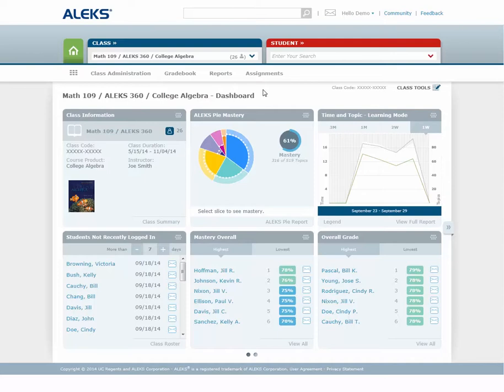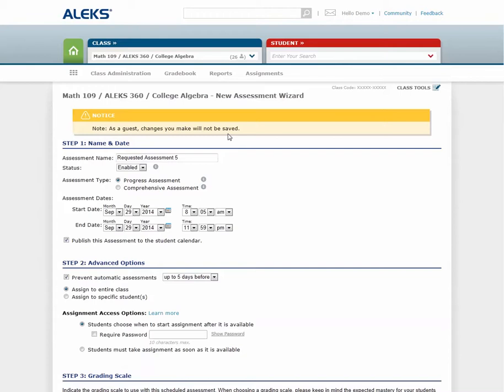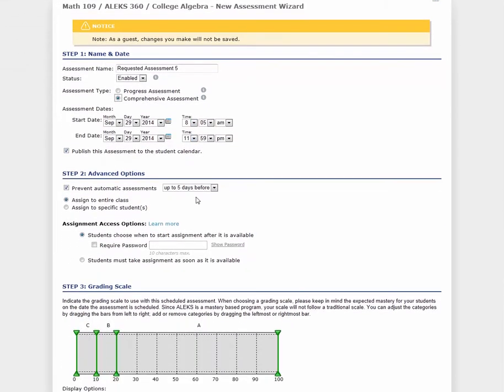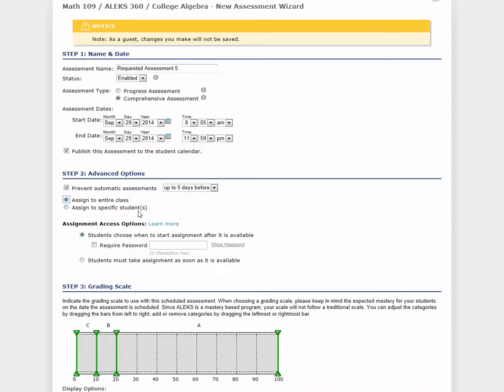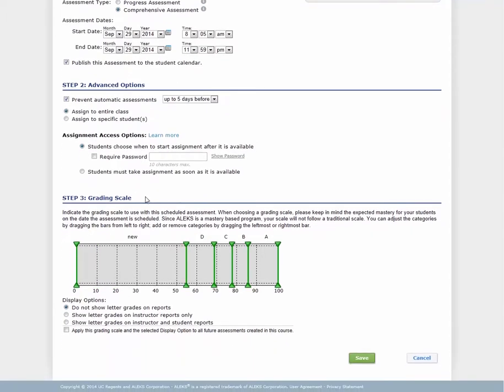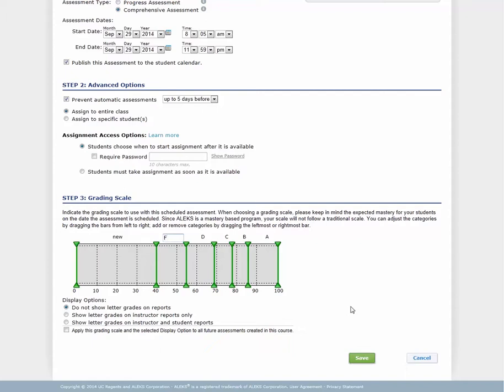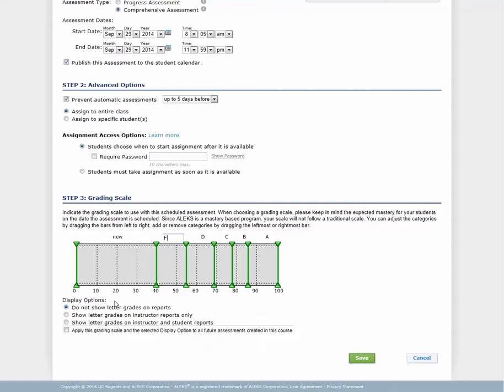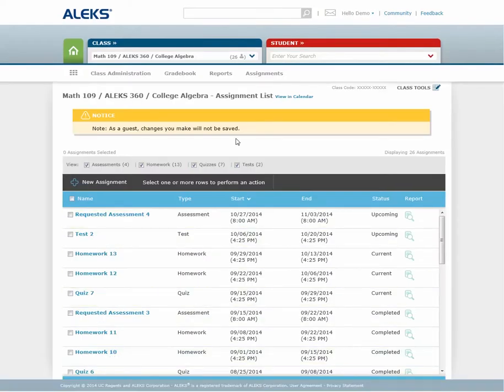ALEKS | Scheduling Assessments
Scheduling Assessments within ALEKS is easy! Watch this video for the step-by-step process and to learn when it is best to assign them.